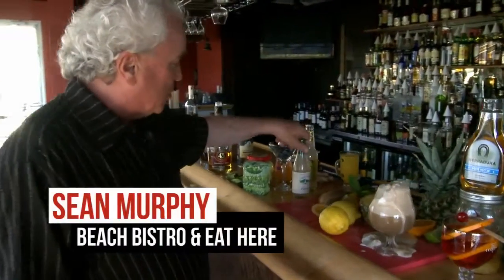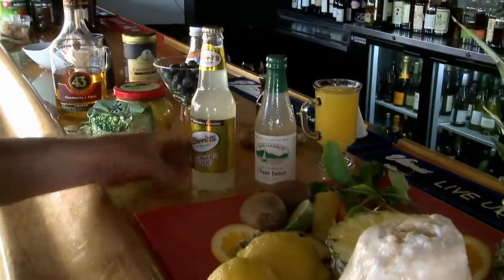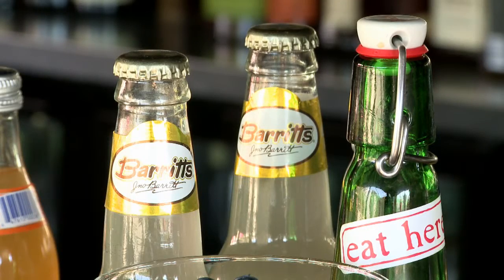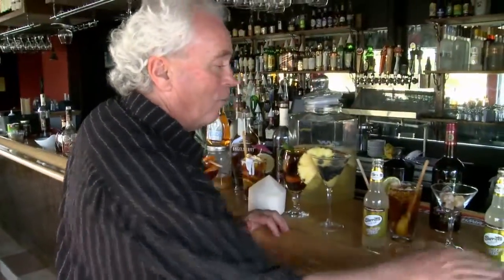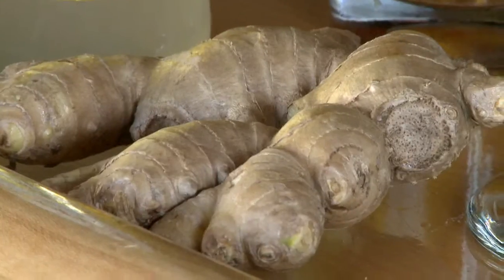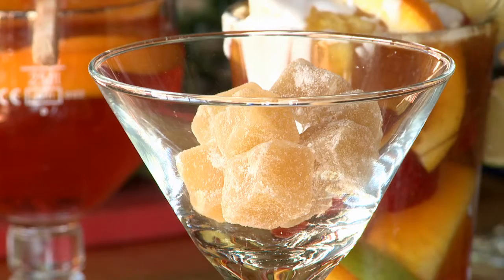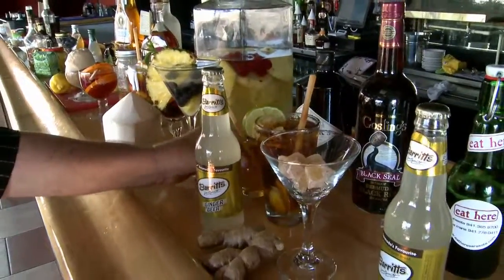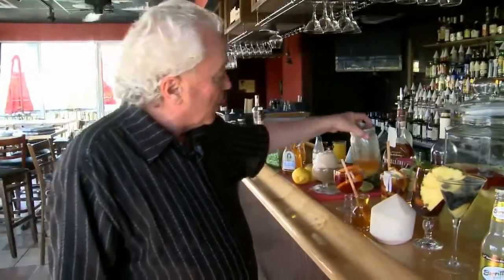Dark & "effin" Stormy @ Eat Here Sarasota